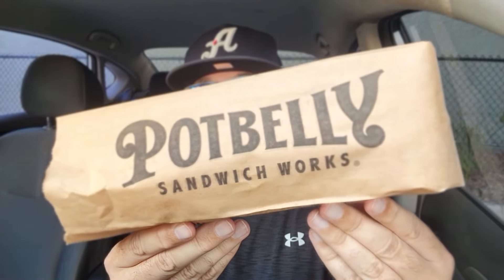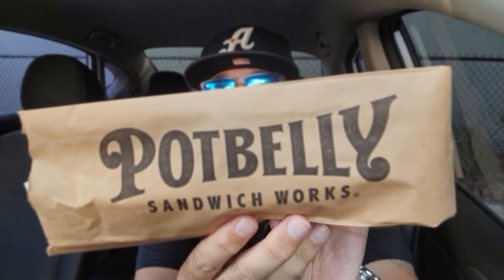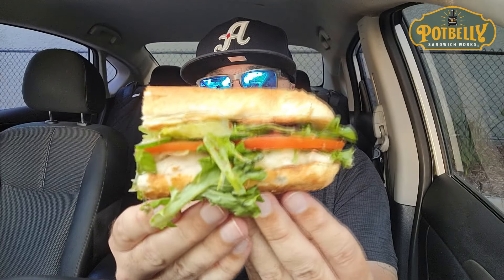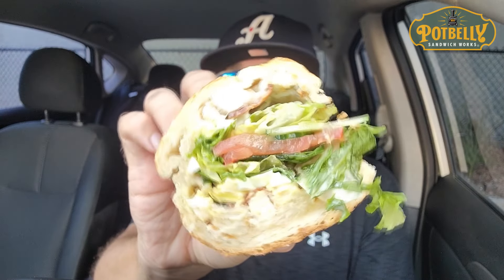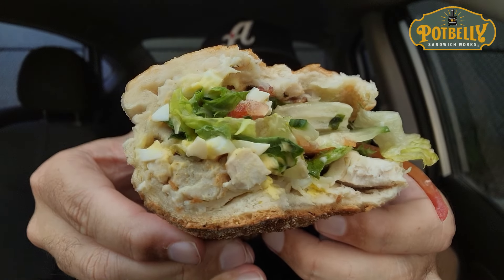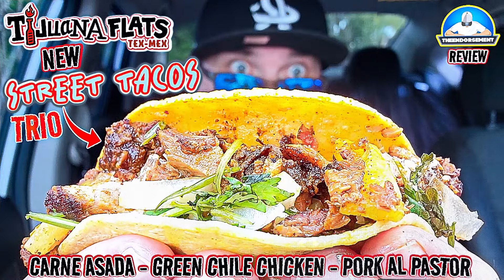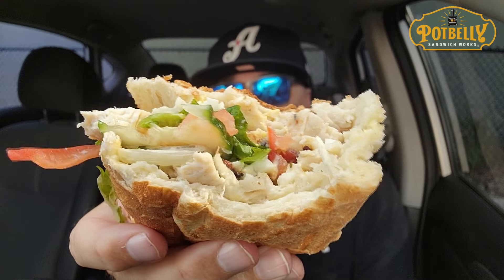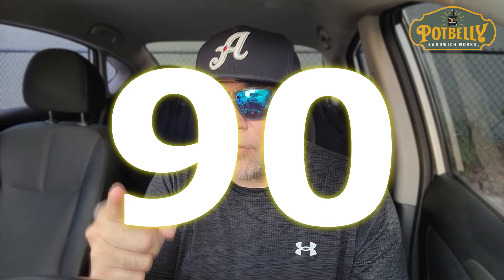Potbelly Sandwich Works® Farmhouse Chicken Sandwich Review! 🚜🐔 | NEW LTO | theendorsement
Today I review the NEW Farmhouse Chicken Sandwich from Potbelly Sandwich Works!

All-natural grilled chicken, applewood smoked bacon, Swiss cheese, egg, cucumbers, tomatoes, field greens, and our signature hot pepper ranch (if available - regular ranch may be substituted)

This sandwich sounds very fresh and right up my alley! But do I ENDORSE it?  Please watch and find out.

0:00 - INTRO - Potbelly Sandwich Works® Farmhouse Chicken Sandwich Review!